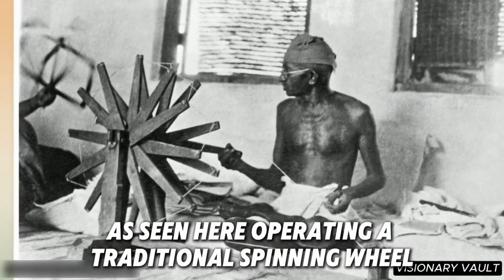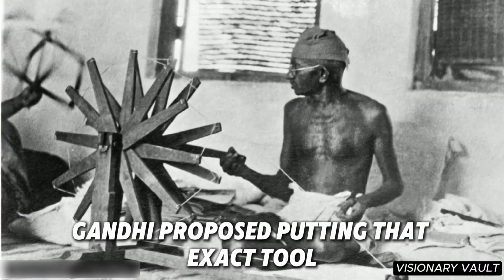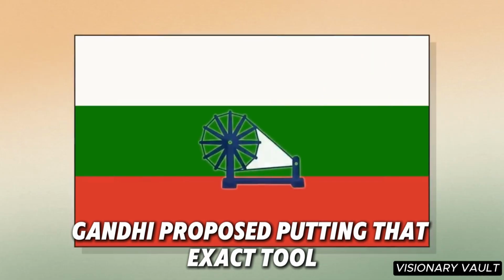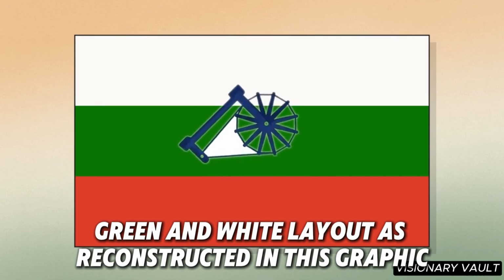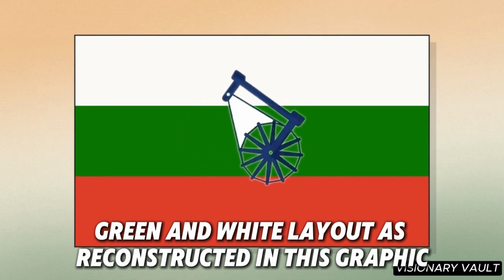Evolution of the Indian Flag